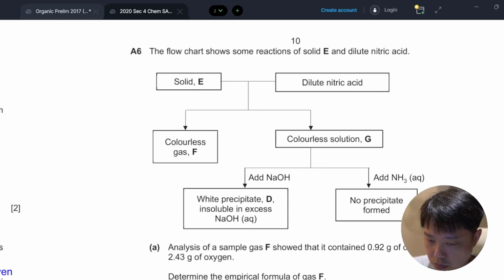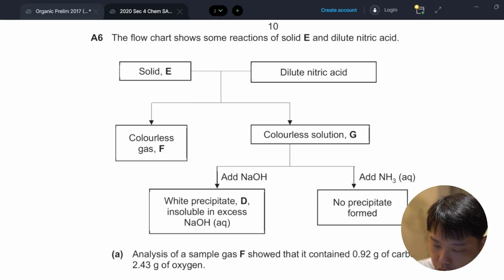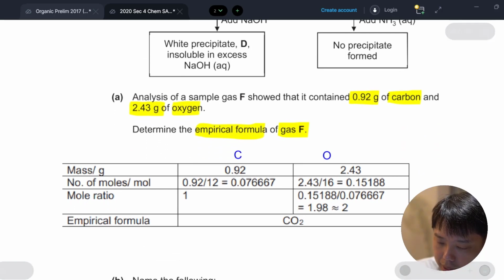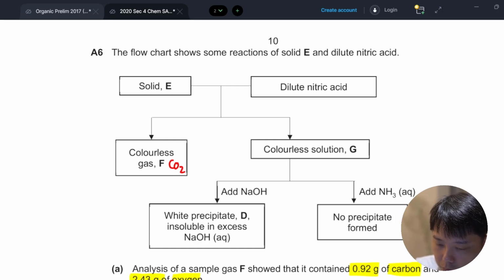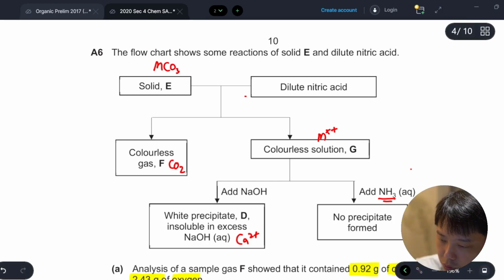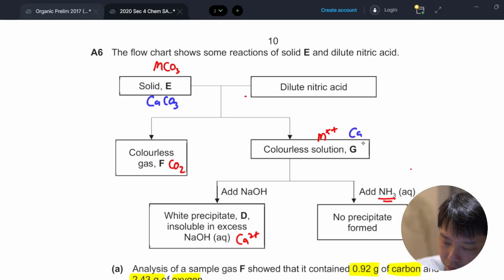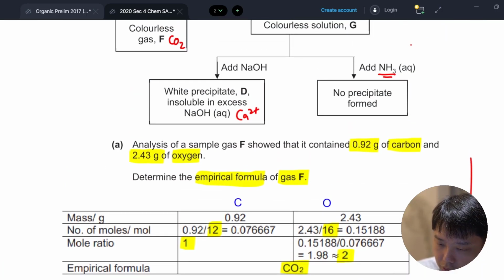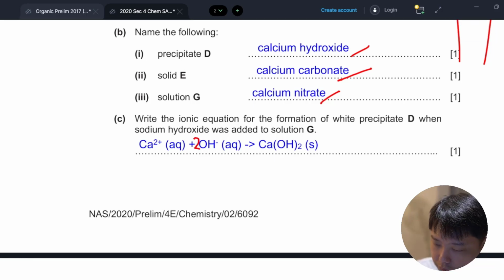O level QA flowchart qn